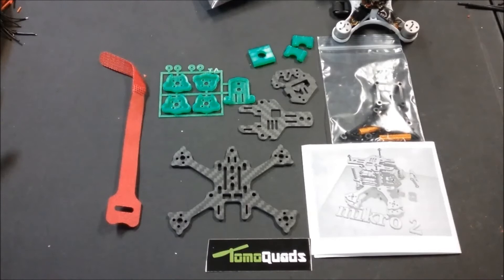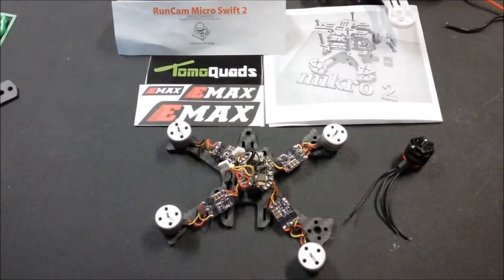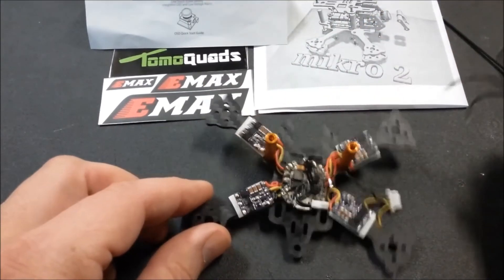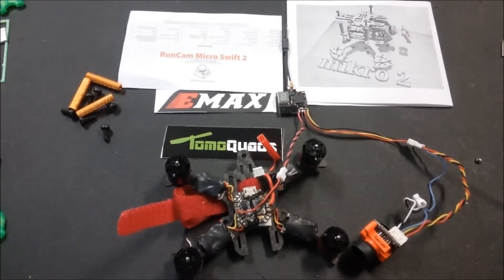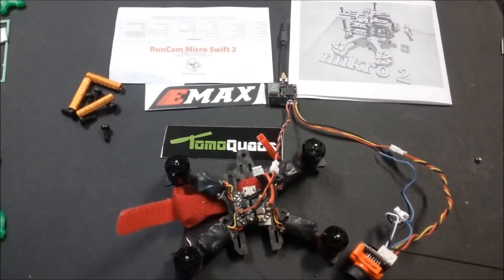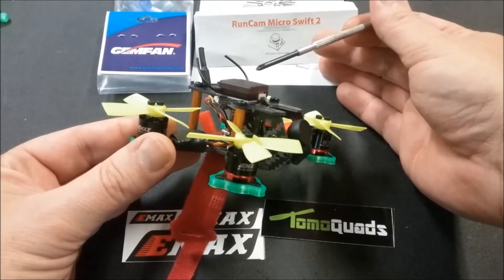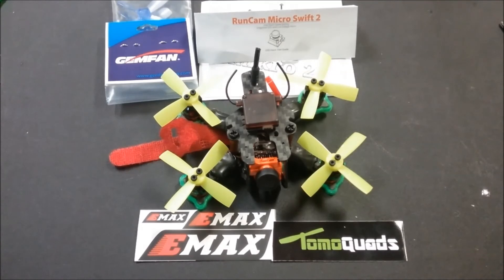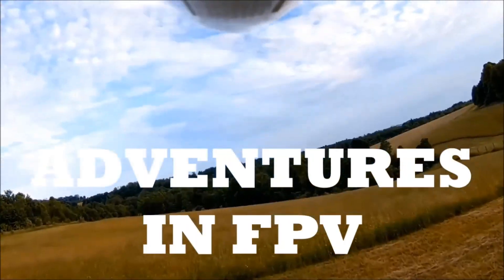Babyhawk upgrade to Tomoquad's Mikro 2 frame (Tomoquad's Mikro 2 build video)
(PLEASE READ ADDED BUILD NOTES HERE)
This is what I consider the ultimate Emax Babyhawk upgrade.
With lots of requests from my viewers for a frame that can accept some of the Babyhawk parts while also being upgraded we do just that in this video!
I take the new Tomoquad's Mikro 2 race frame and transplant the Babyhawk system into it.
While doing so,  I also upgrade the motors to the new Emax 1106's ( 4500kv ) that support 4s power and also add in RunCam's latest camera the Micro swift 2, which now has a OSD and many new features over the original micro swift.
This adds a great deal of power and lots of very nice features.
The Tomoquads Mikro 2 is the perfect next step to grow beyond the Babyhawk's capabilities!
You can also do this Build or Upgrade and go with a 2-3s Mikro 2 build by using the EMAX 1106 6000Kv motors, or go full 2s and use the 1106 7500kv versions.
(Please note that with the lack of light weight 4s lipos and a lot of testing, I am recommending the Emax 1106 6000kv, As the 4500kv do better with a larger prop size on 4s and that is not possible on a 2" build. The 6000kv version are just as fast if not faster because of the lighter Build weight .)
(Please note that with this build you need to upgrade to the babyhawk system to the Emax bullet 12a ESC's.Also make sure to not use the original Babyhawk wires from the ESC to the FC, Use the ones that come on the Emax 12a bullet to go to the FC)
I have already done this with the Babyhawk in my Series on it.

Below is the list of parts needed for this upgrade/build.

2. RunCam Micro Swift 2 camera

4. Emax 12A Bullet ESC's

5. Eachine VTx03 or Vtx02

If you are not using a Babyhawk to swap over see the following recommendations:

Flight controller:  Flytower F425 stack:

A Big thanks goes out to RunCam and Emax for sponsoring this build video and a Big THANKS to my viewers and Subscribers!
As Always!
This channel would not be possible without Tomoquad's support!
Happy Flights , Sincerely Dez